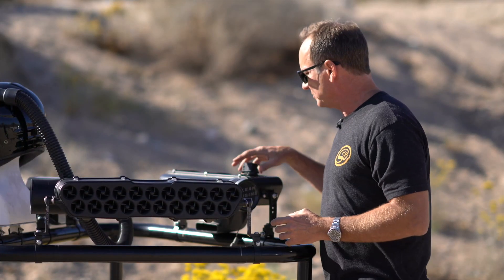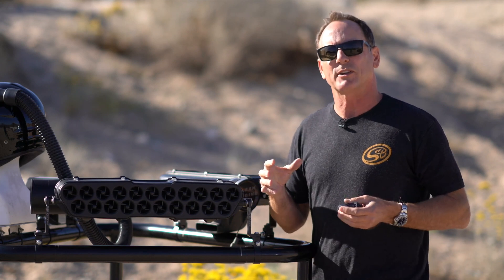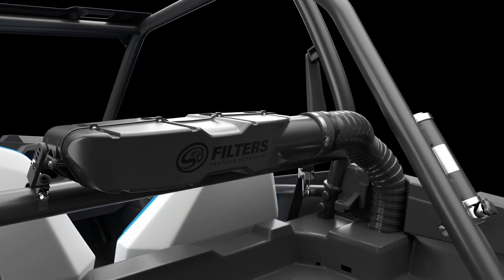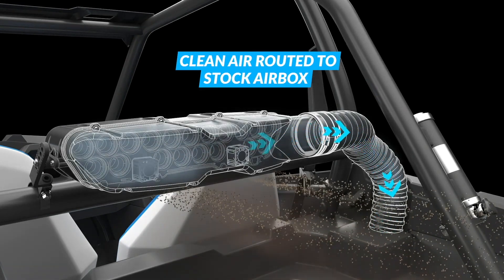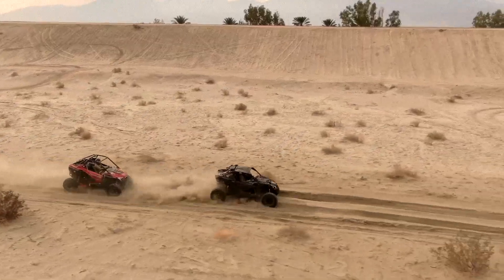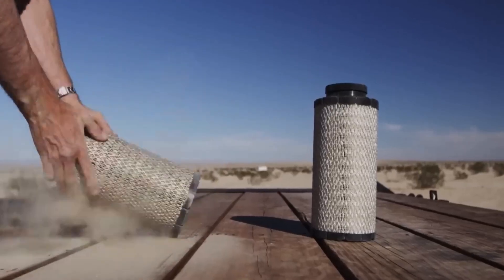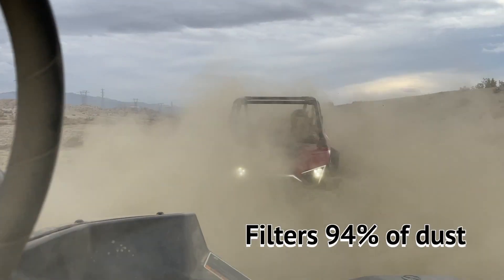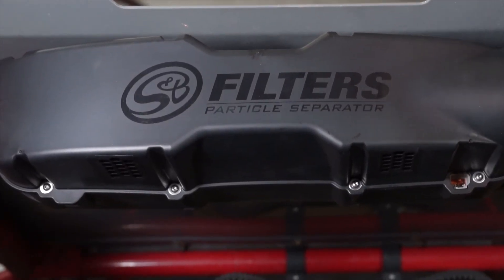S&B Particle Separator - Technology Inspired by Military Aircraft